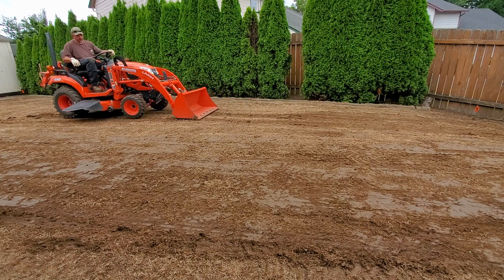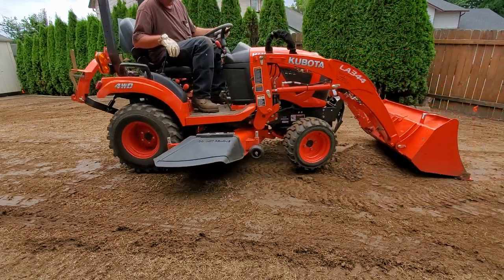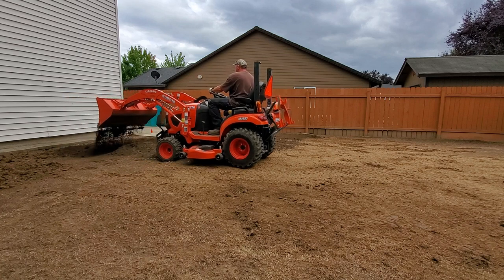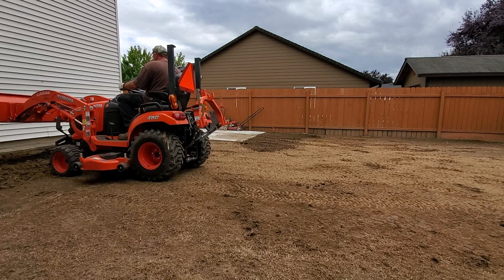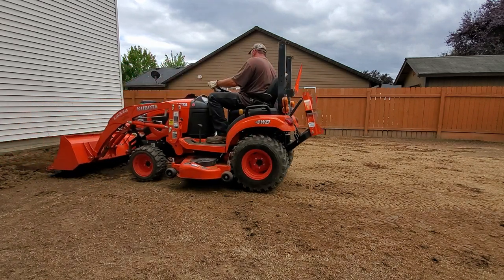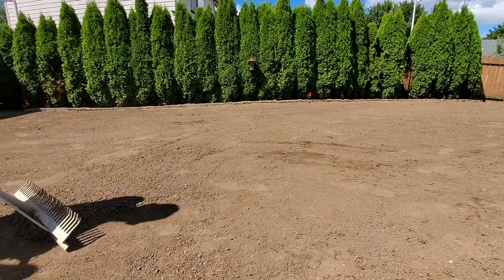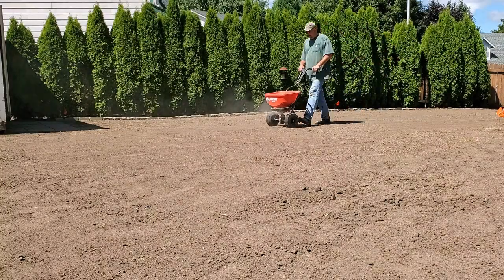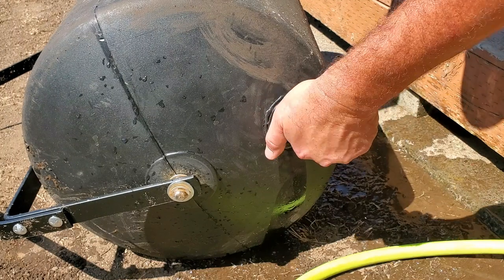Leveling and Amending Soil - Lawn Renovation Step 3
Leveling and Amending Soil - Lawn Renovation Step 3. In today’s video, I show you how I used top soil to raise a few low spots in my backyard as well as leveling out uneven areas and filling in divots. I also took the opportunity to amend my soil using lime.

If you are interested in purchasing the same grass seed, it’s available on Yard Mastery at: